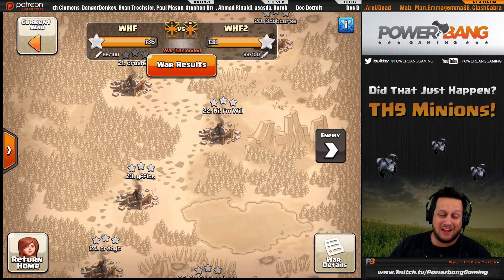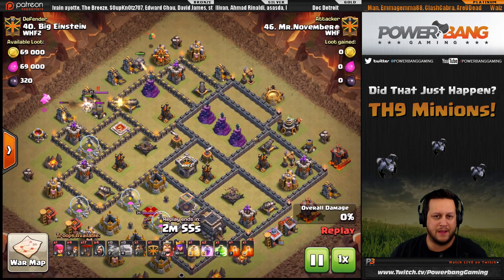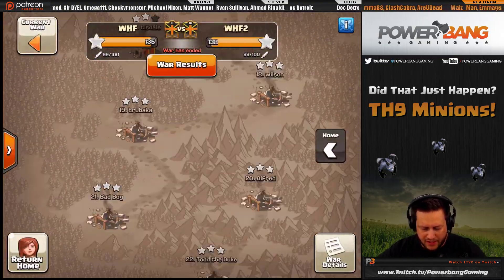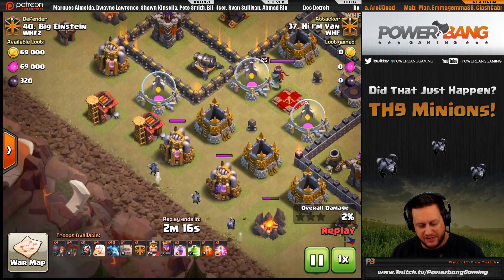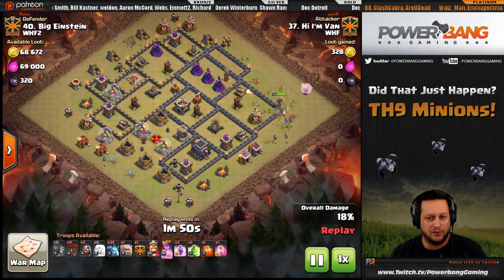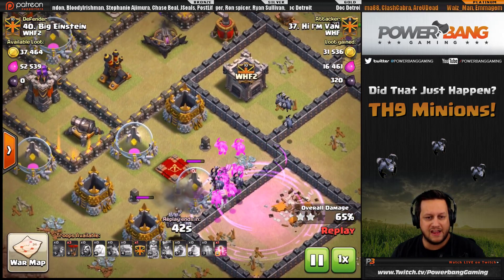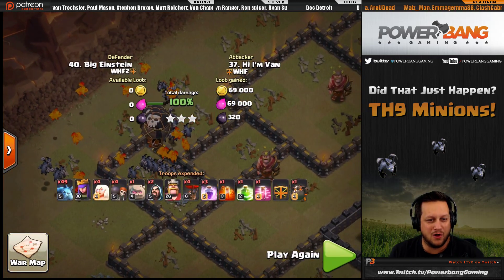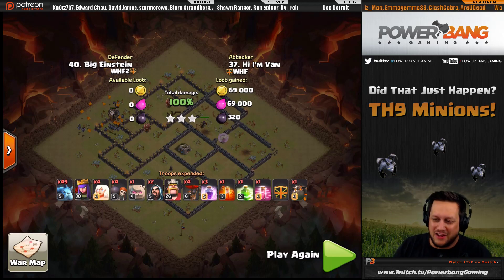Clash of Clans: MASS MINIONS FOR THE WIN AT TH9!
- Your support is appreciated more than you know!

Watch as Van takes out this TH9 base with Mass Minions - Good stuff!!! Like it if you like it!

*** HOW TO SUPPORT POWERBANG GAMING ***

Powerbang Gaming
639 Cullum Ave. #1088